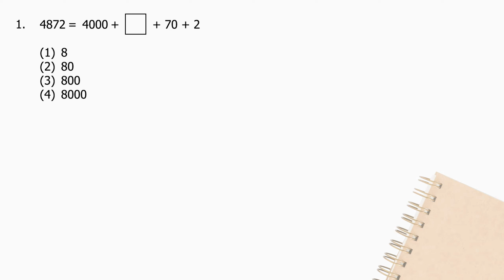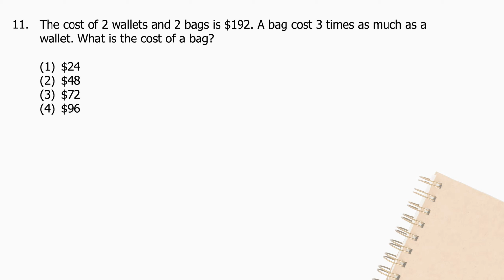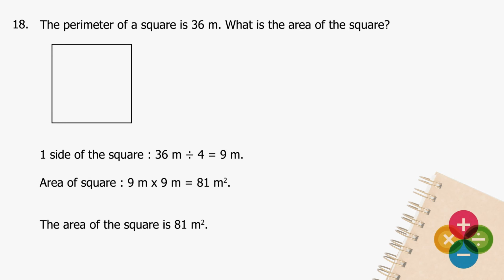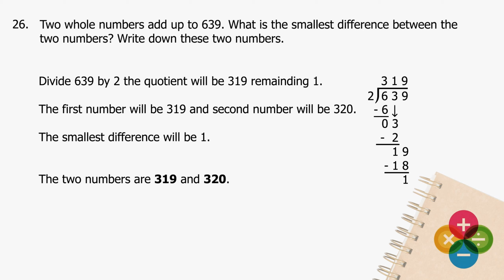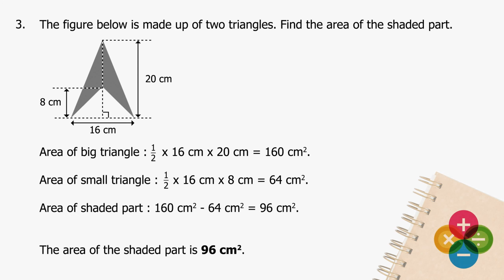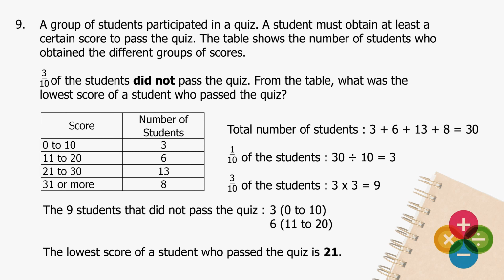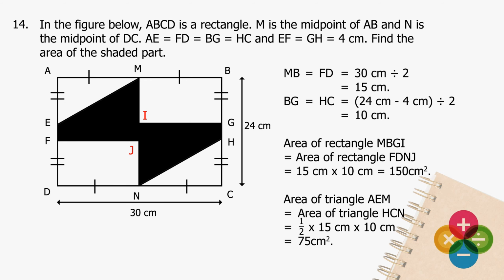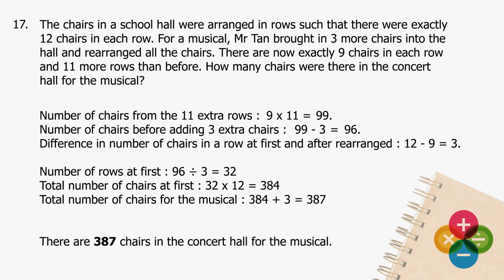2019 Primary 5 Math Anglo-Chinese School (Junior) SA1 [Exam Paper Solution]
2019 Primary 5 Mathematics
Anglo-Chinese School (Junior)
1st Semestral Assessment
Exam Paper Solutions